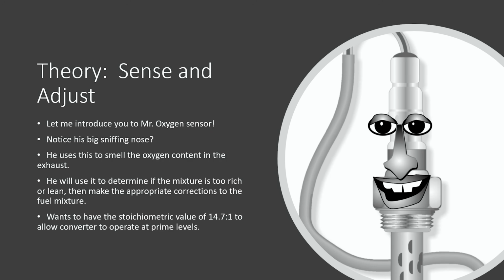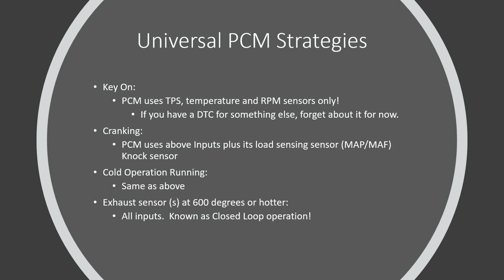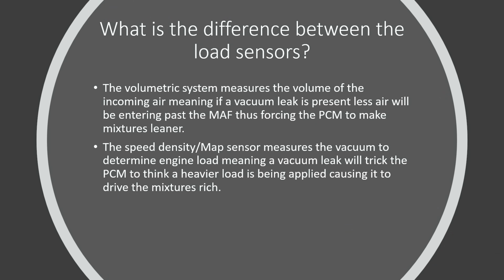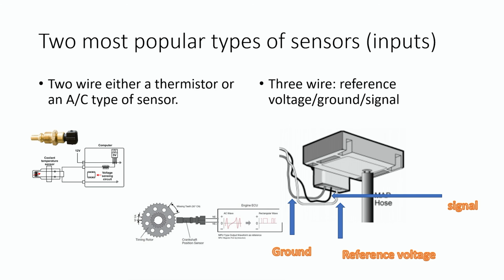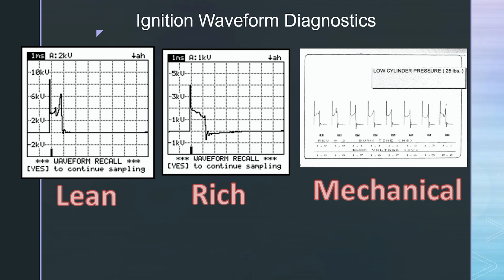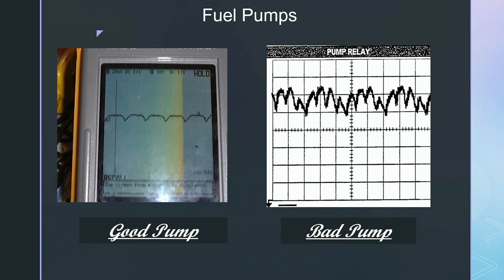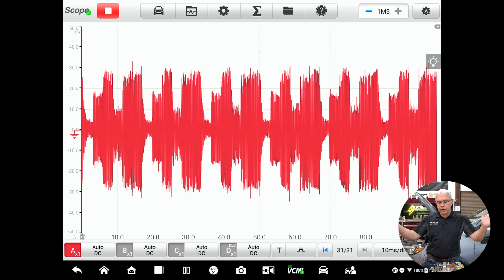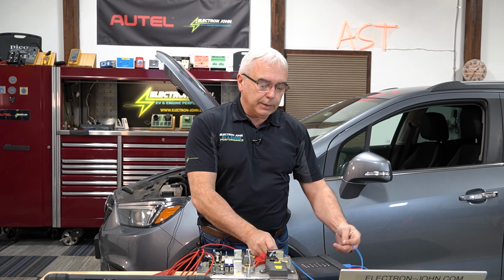Expert Techniques in Advanced Vehicle Diagnostics: Part 2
💡 In this episode, Electron John takes us through an array of lab scope tips and tricks, essential tools and techniques for any technician looking to sharpen their diagnostic skills. You'll learn how to effectively diagnose contaminated MAF sensors, identify faulty analog to digital converters, master ignition coil diagnostics, and interpret complex ignition patterns.

📈 Following the success of our first video, where John shared his top 6 PIDs and various PCM strategies, this video aims to provide even more value. We understand that experienced technicians often overlook these crucial insights, but John's unique perspective brings them to the forefront, offering a glimpse into the mind of a diagnostic genius.

Your feedback is crucial in helping us continue producing content that aids professional technicians on their diagnostic journeys.

🔧We're dedicated to building a community focused on automotive technology and diagnostics. Share your experiences or questions about vehicle diagnostics and various equipment in the comments below.

Ready to Accelerate Your Career to the Next Level and Learn From the Industry's Top Professionals?   "Learn Today, Earn Tomorrow"

Join our Facebook group - Automotive Insights
The Fastest Growing Community For Technicians, By Technicians!